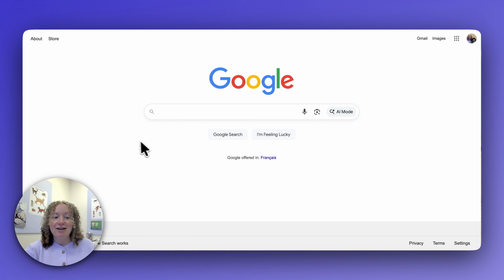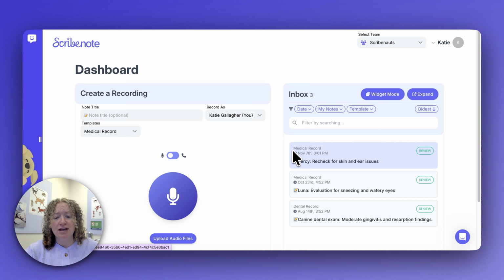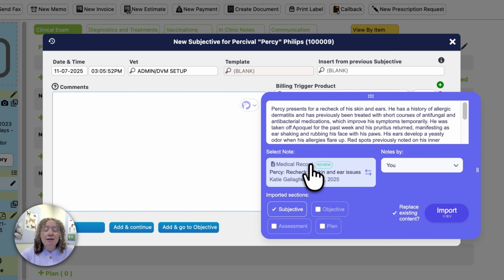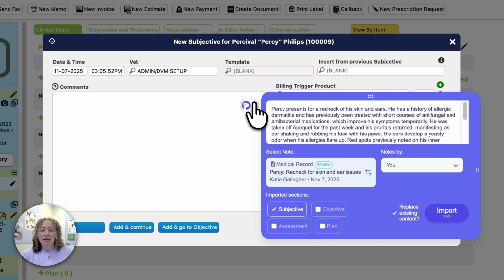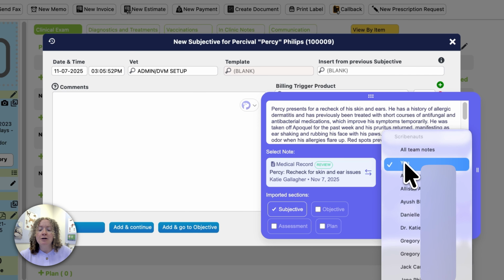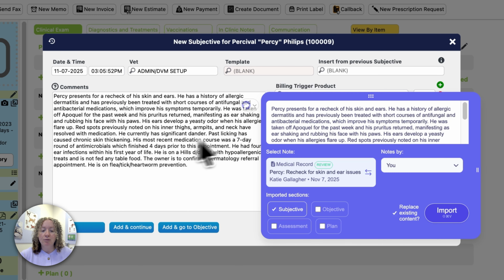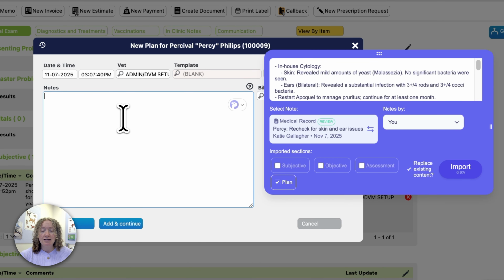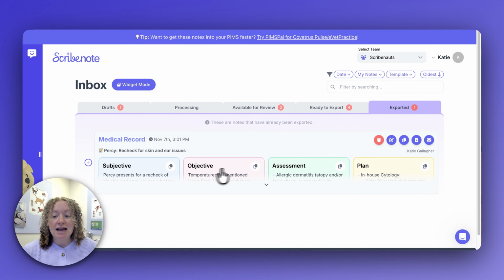How to Transfer Notes into ezyVet with PIMSPal | Scribenote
In this video, Dr. Katie Gallagher shows you how to download and use PIMSPal to transfer notes into ezyVet.

0:00 Intro
0:15 Download Scribenote PIMSPal
0:46 Open PIMSPal in ezyVet
1:05 Select a Note
1:22 Hide/Unhide PIMSPal
1:41 Select Another Team Member's Note or Switch Teams
2:00 Replace Existing Content
2:15 Importing your Note into ezyVet